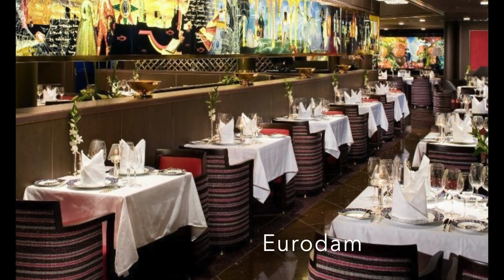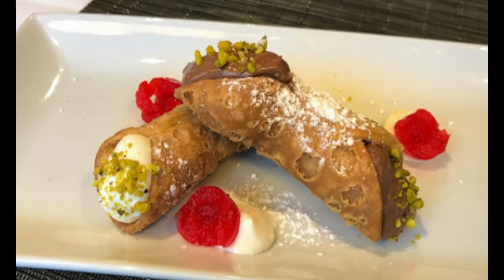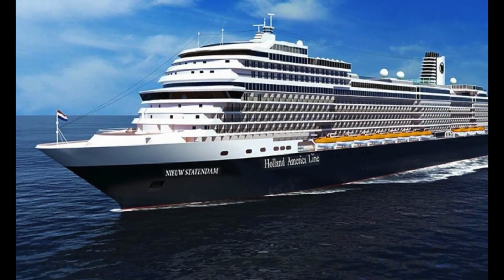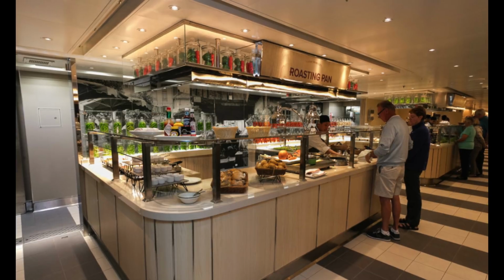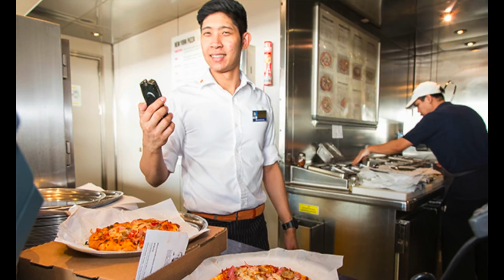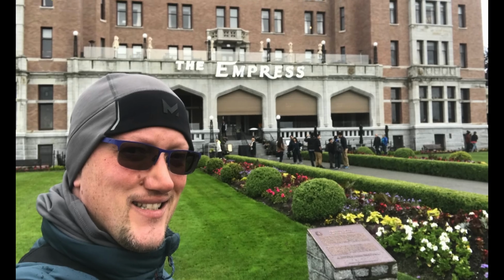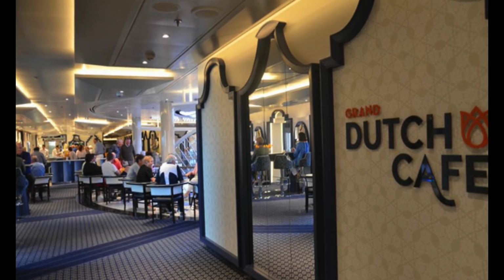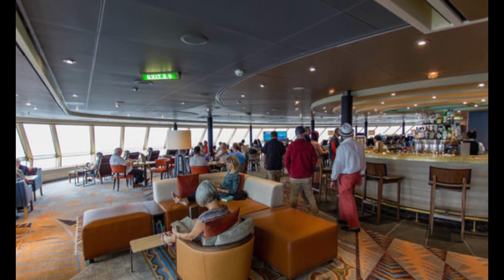Holland America Food - Fee or Free - What's included and what's NOT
Ever wonder what food venues are FREE and what have a FEE on Holland America?? In this video ) we tell ya one by one.  Also, some restaurants are ship specific and we tell you that too.  Im getting hungry just thinking about all the great places to eat!

** Upcharge being tested on : Nieuw Amsterdam, Eurodam, Oosterdam and Zuiderdam

Mailing address -